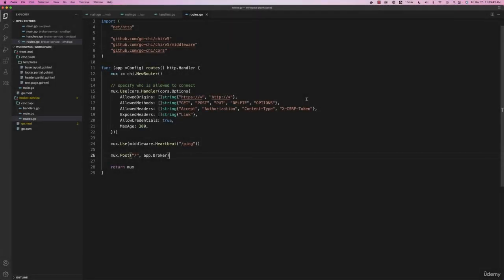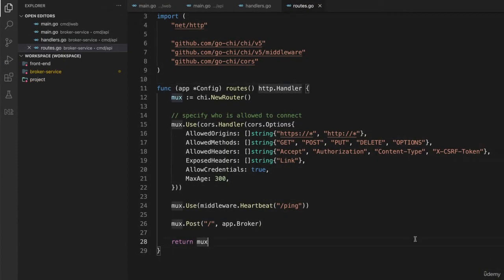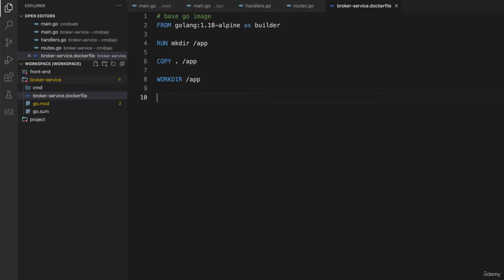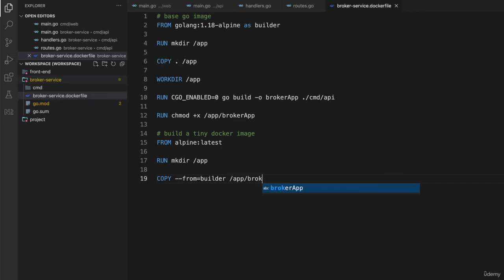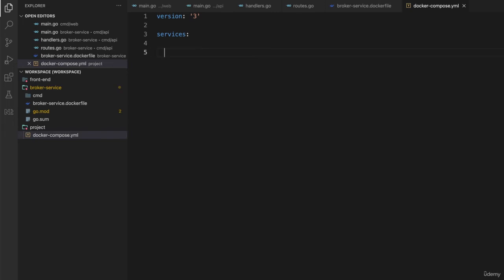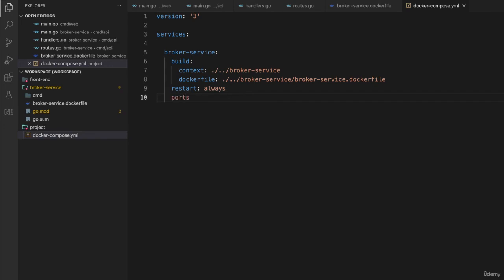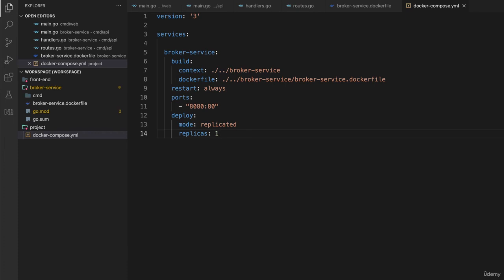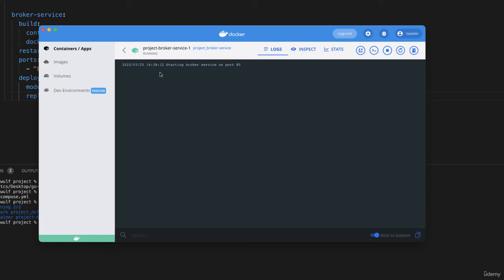2-5 Building a docker image for the Broker service